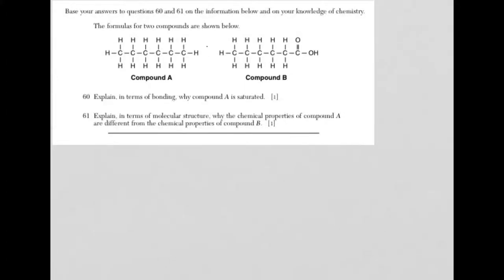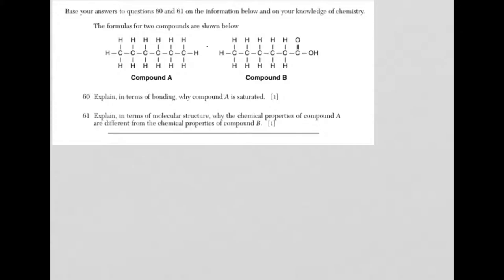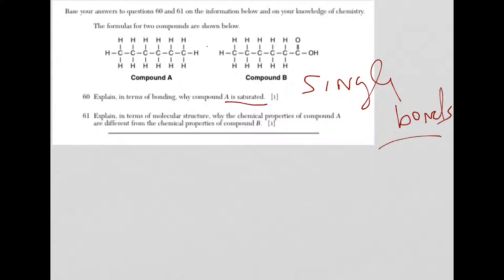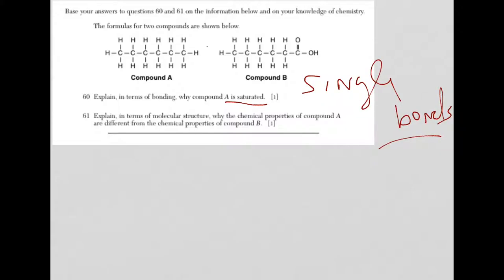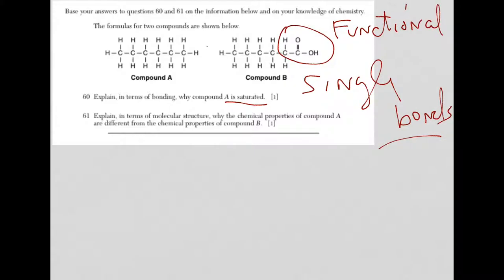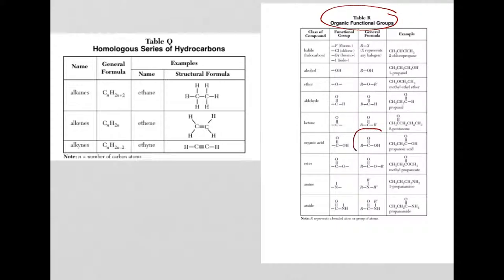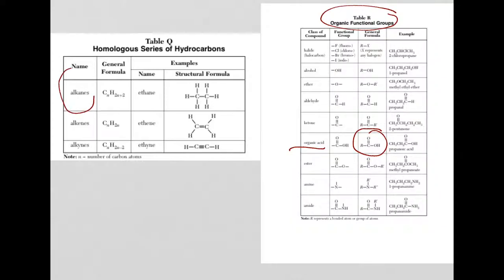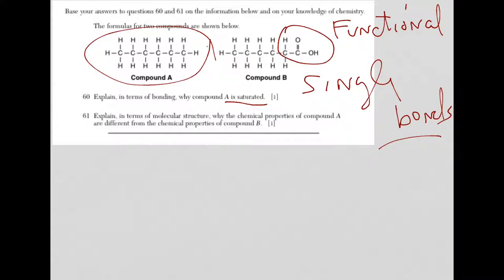Chem Regents June 2015 Q60 61